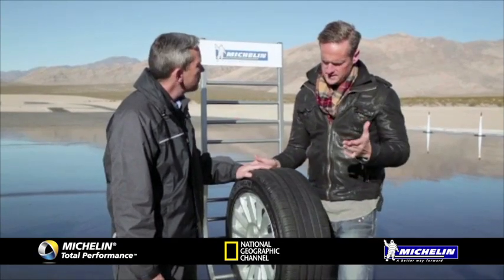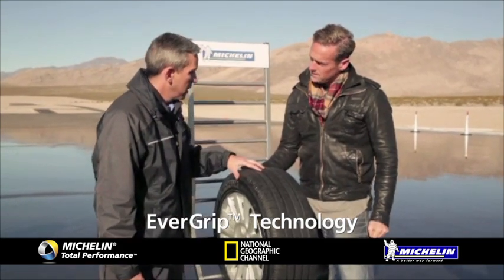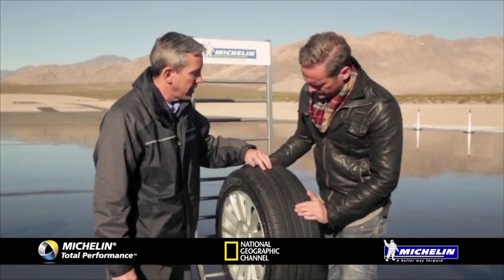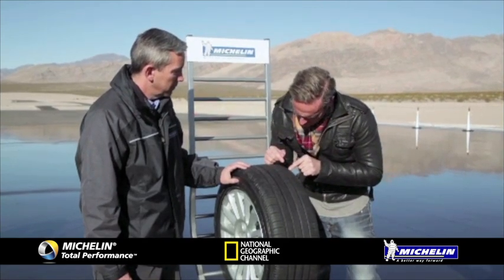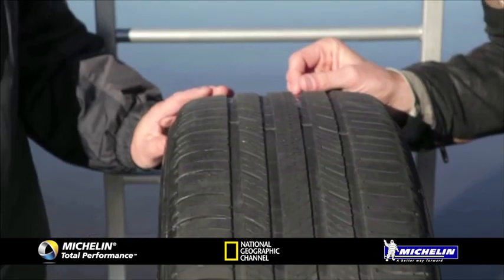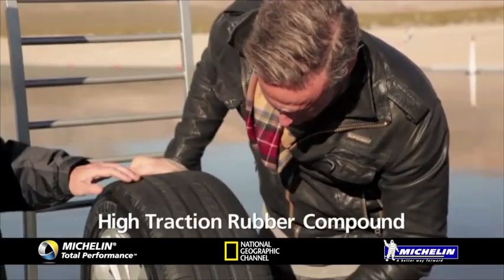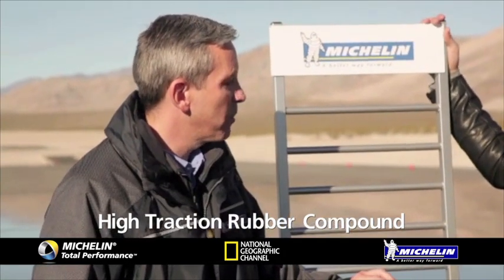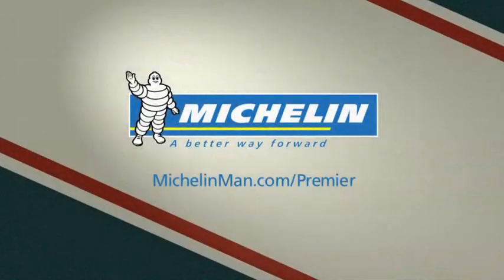Go Behind the Scenes of NatGeo's None of the Above with Michelin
Michelin teams up with NatGeo's None of the Above to explain how Michelin EverGrip™ technology makes a set worn MICHELIN Premier All-Season tires outperform other worn tires.